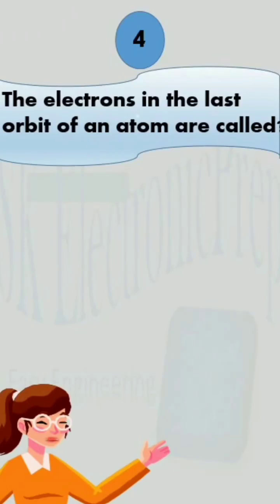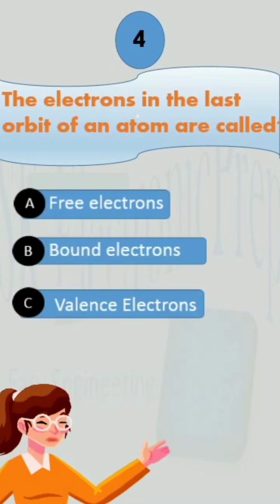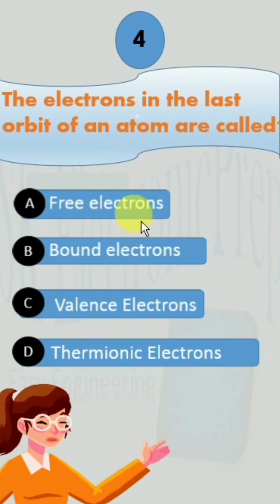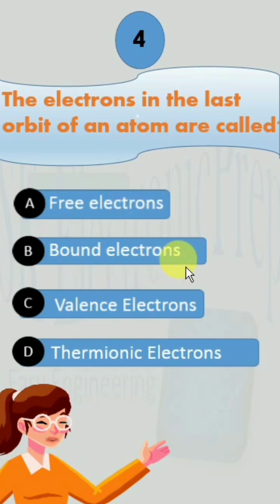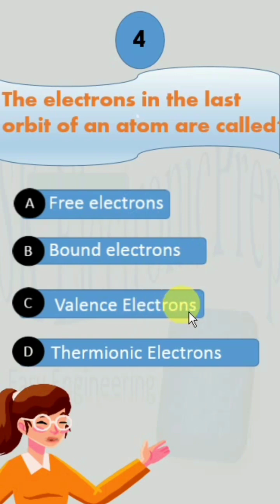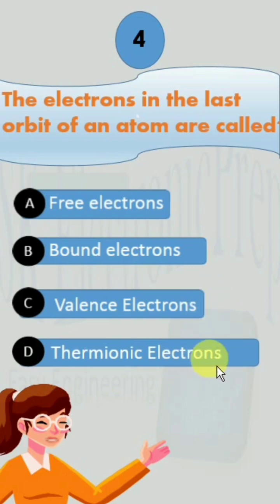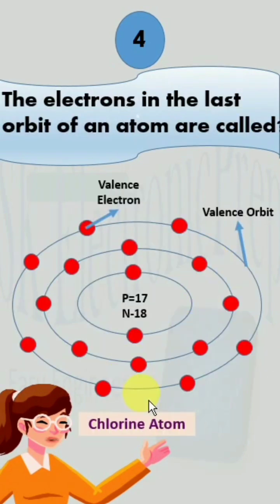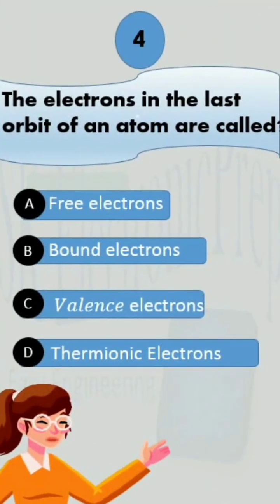The electrons in the last orbit of an atom are called?Basic Physics Question number 4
In this video, we're going to answer the question, "What are the electrons in the last orbit of an atom called?" In basic physics, this is called the electron configuration of an atom. Let's learn more about it!

Free electrons are those that are not bound to an atom's nucleus and
are thus free to move in response to an external energy source.

Bound electrons are bounded by The strong attracting force of the nucleus.

A valence electron is an outer shell electron that is attached to an atom and can participate in the formation of a chemical bond if the outer shell is open. Hence, the electrons in the last orbit of an atom are called valence electrons.

Thermions or thermion electrons are the free electrons that emerge from a metal's surface when heat energy is applied.

All these basic physics terms are very important.

This is the atomic structure of chlorine atom. The outer most orbit is the valence orbit and the electrons in that orbit are valence electrons.